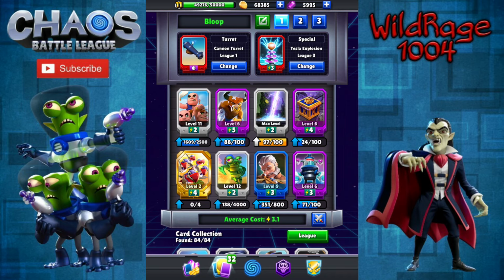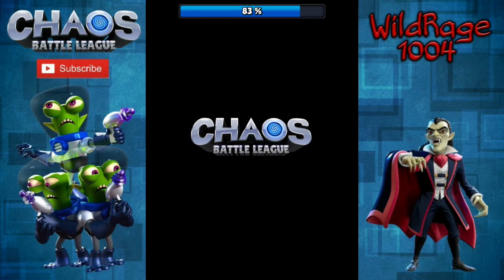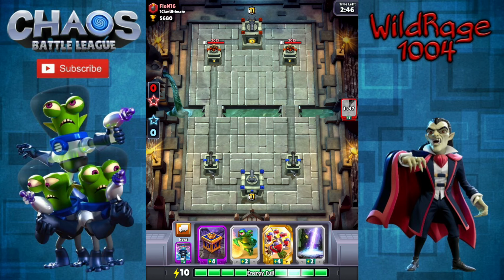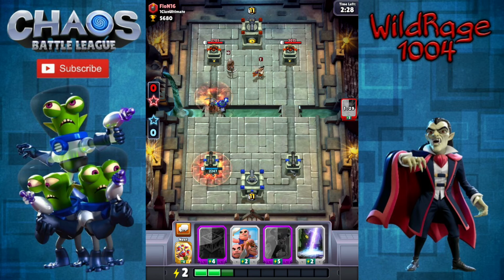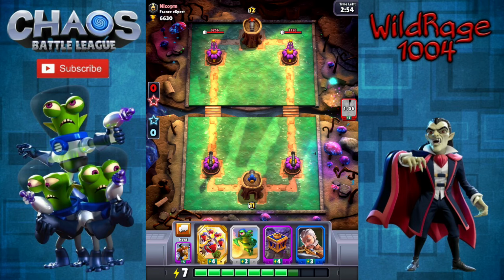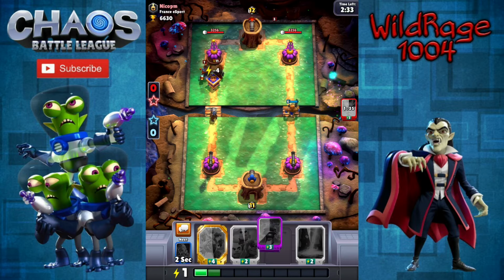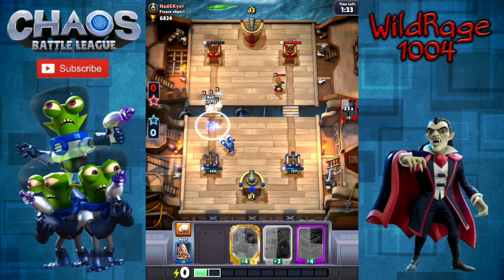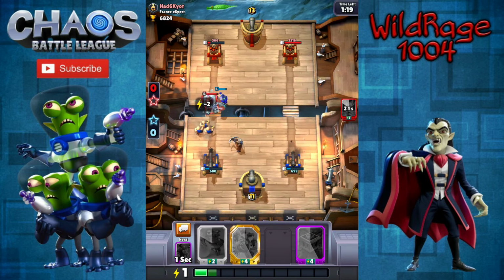Minotaur + BoP = Wins?? || Chaos Battle League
Come and watch as I try out a Minotaur deck on the ladder. It’s been a long time since I last used Minotaur, can I win?? Tune in to find out!!!